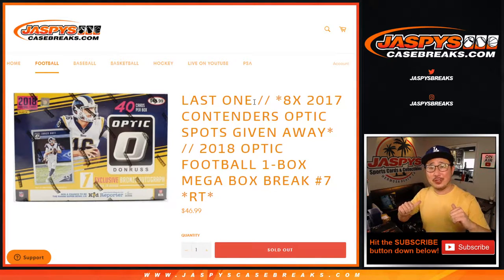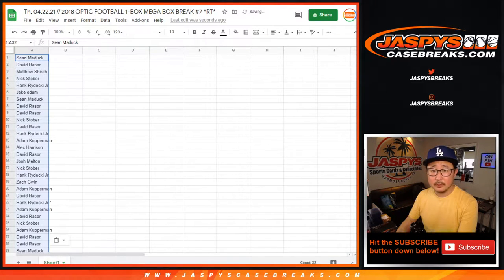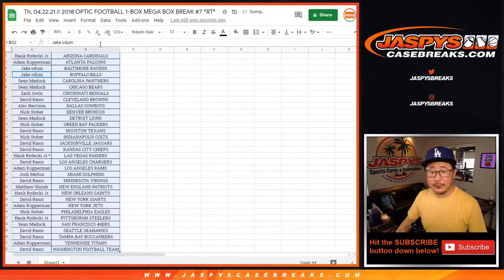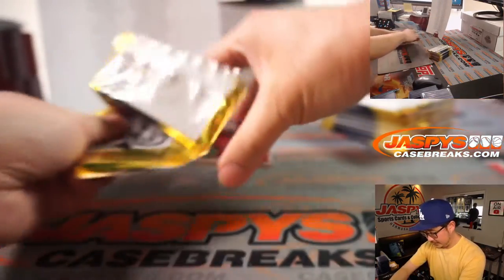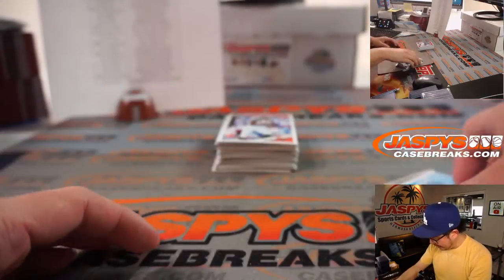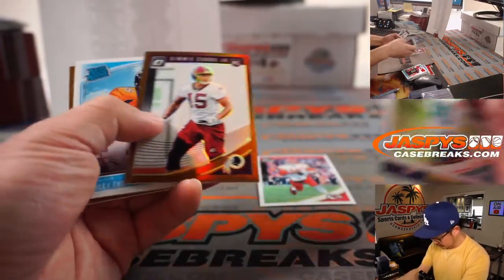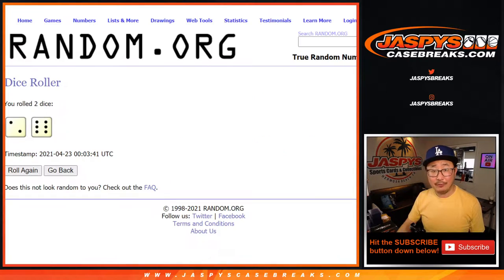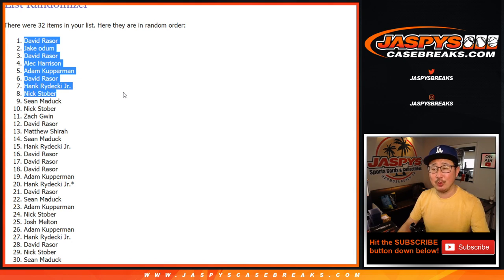Th, 04.22.21 // 2018 OPTIC FOOTBALL 1-BOX MEGA BOX BREAK #7 *RT*